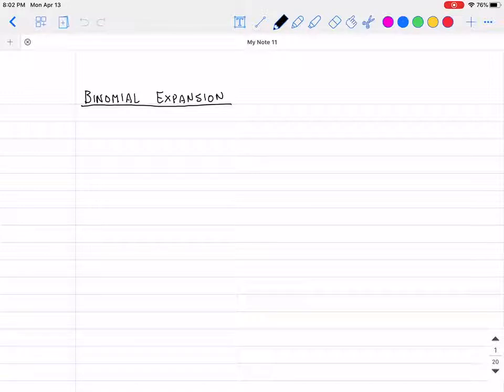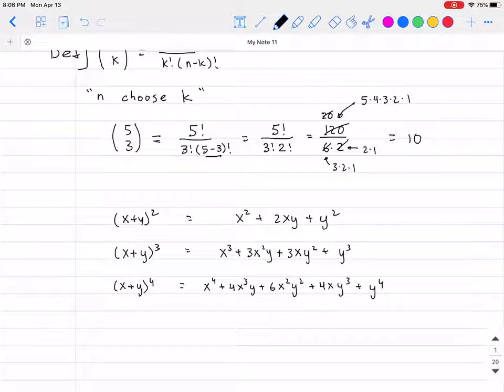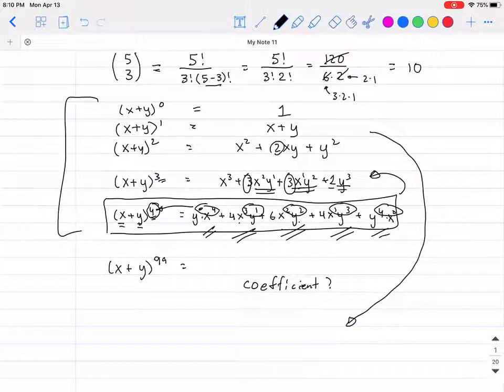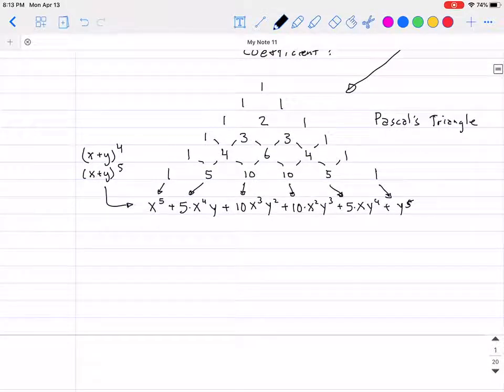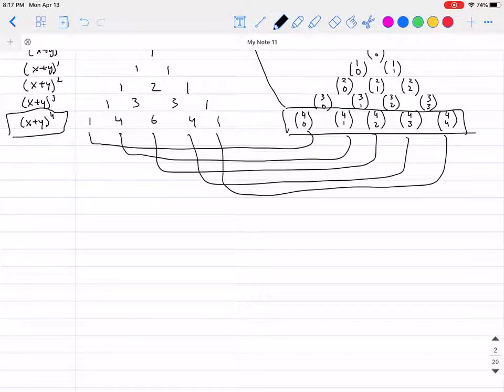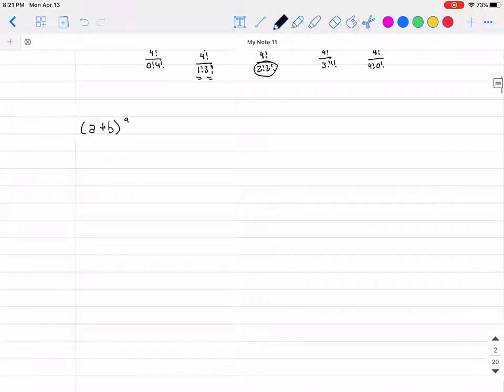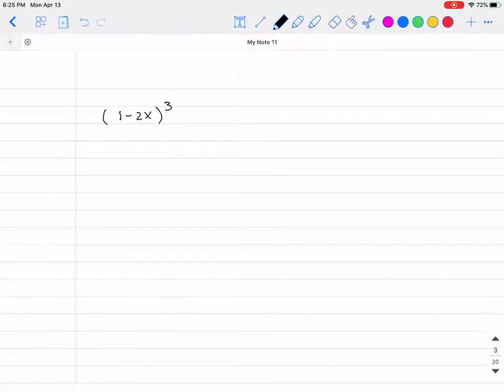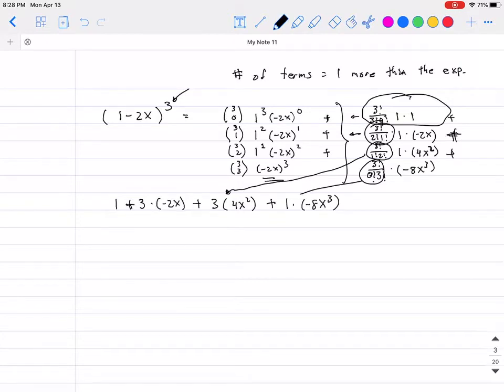Algebra 2: 11.10 (Binomial Expansion) part 1